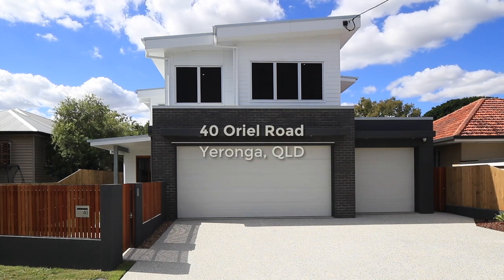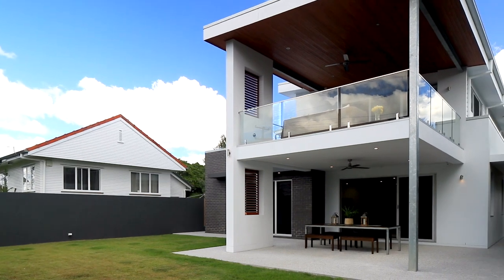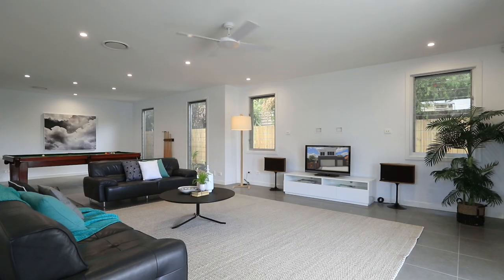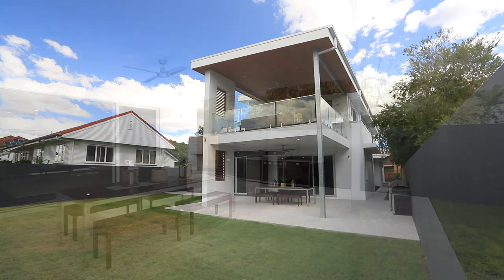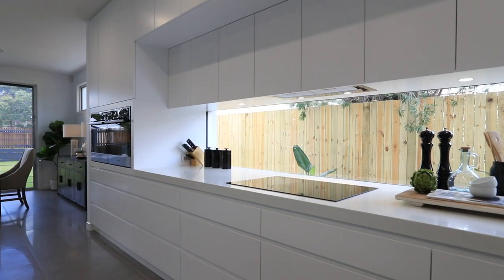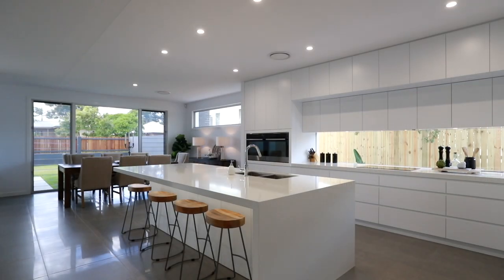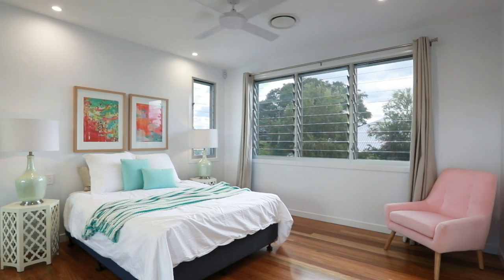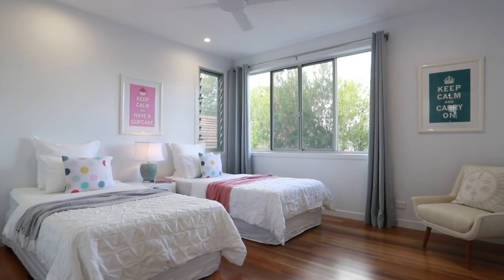Yeronga, 40 Oriel Road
McGrath Annerley / Yeronga - Kristy Noble